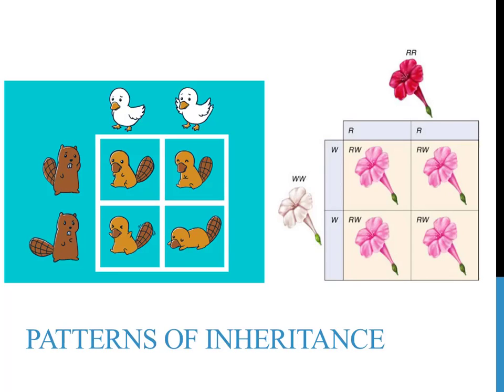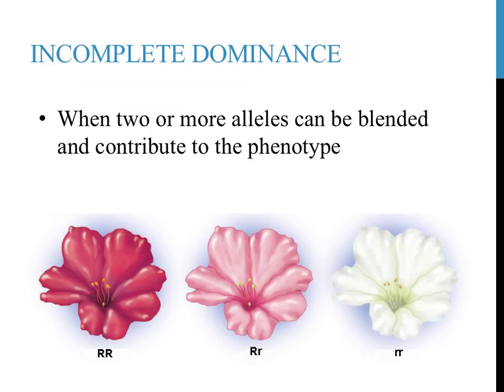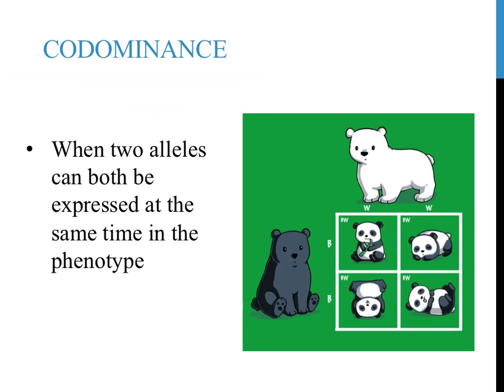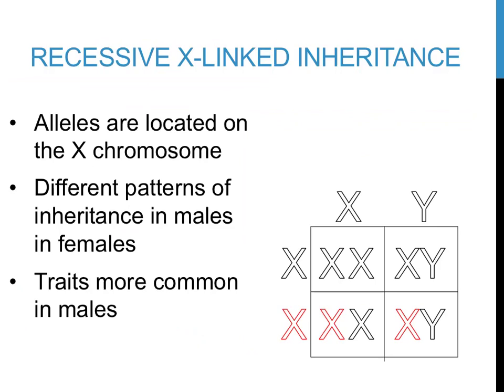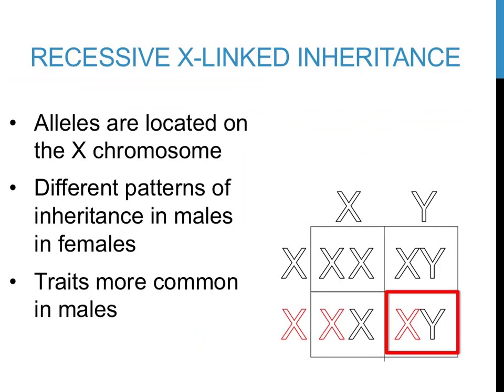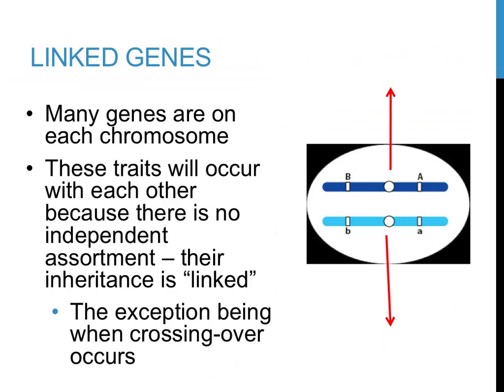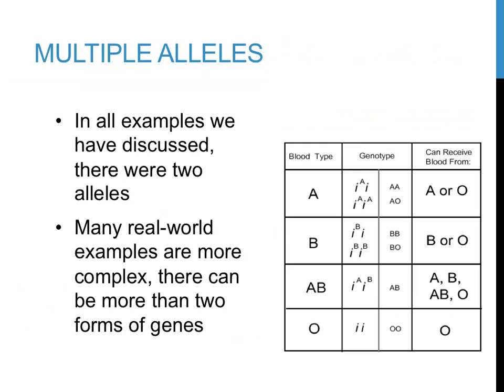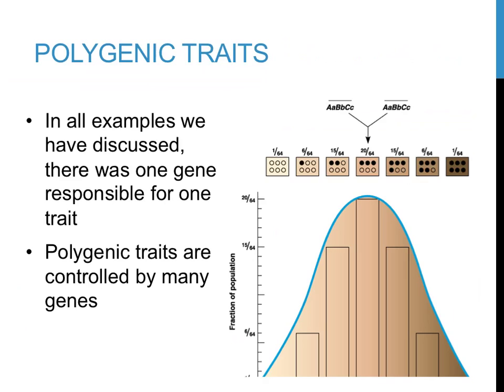Patterns of inheritance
This is one of a series of video on genetics.  This video will describe the different patterns of inheritance that can be observed with genetics - beginning to explain why this topic can be so complex.